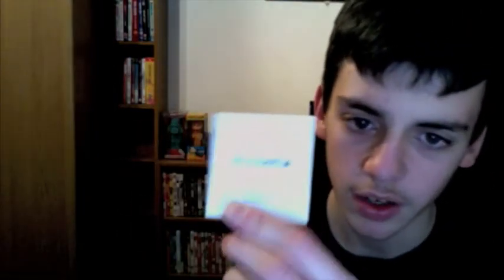Unboxing: iPod Shuffle Product Red 1GB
Hey Guys

I received a iPod Shuffle 1GB Product Red for Christmas. Heres the unboxing.